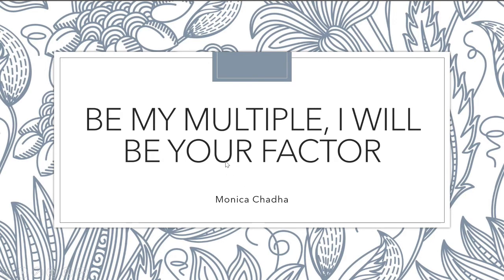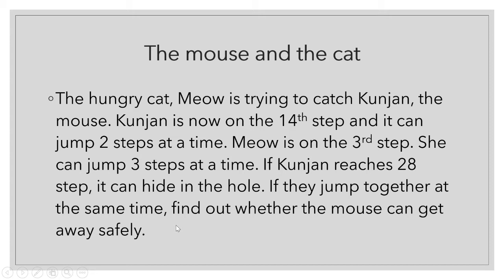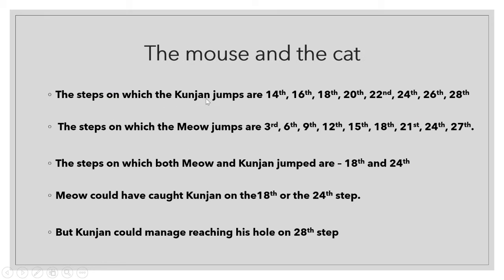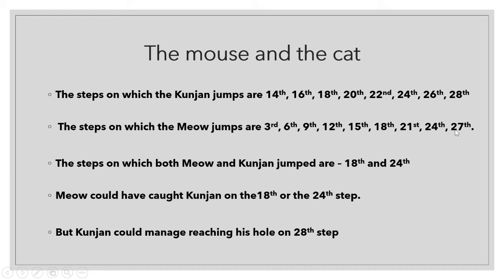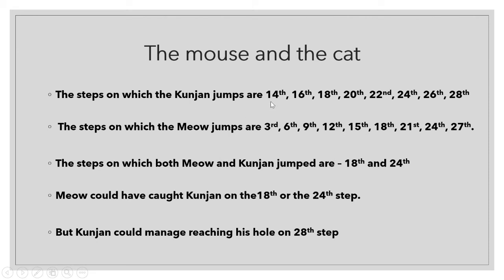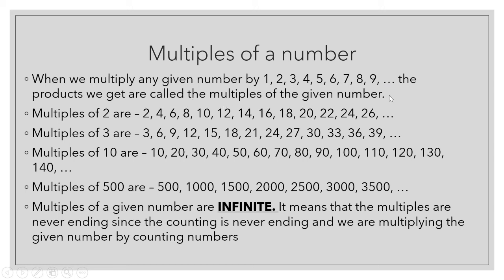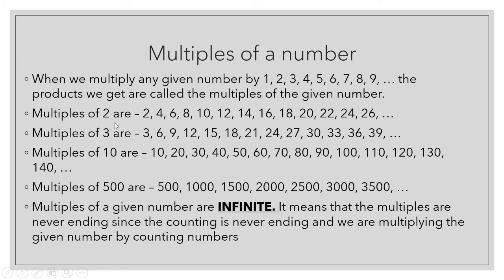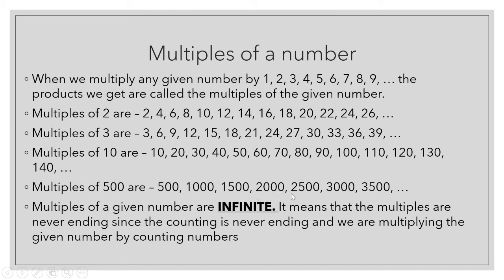Maths Class 5 Lesson 6 Lecture 5 Learning Multiples with Games CBSE Math Magic Monica Chadha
This video covers Maths Class 5 Lesson 6 Lecture 5 Multiples with Games from CBSE book Math Magic